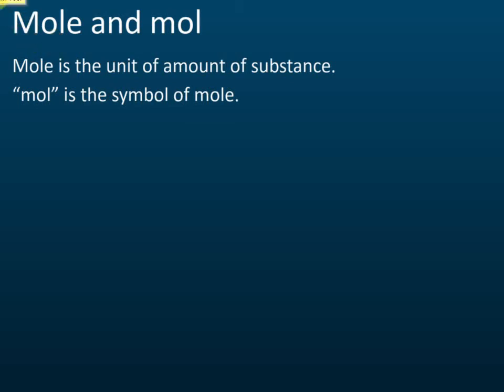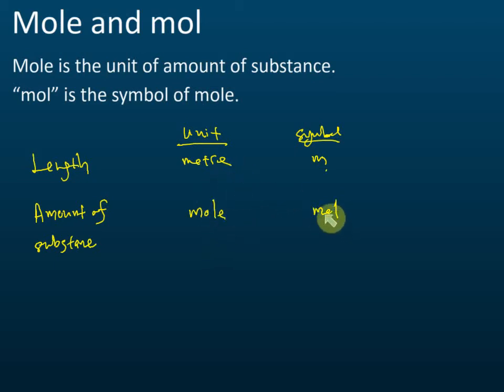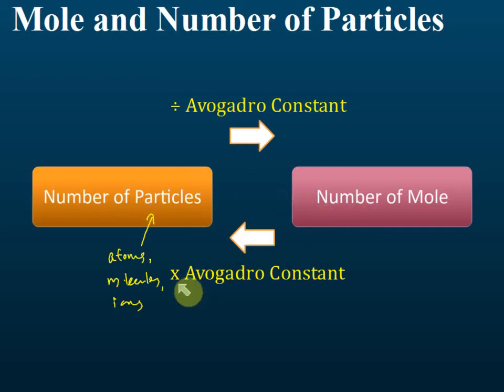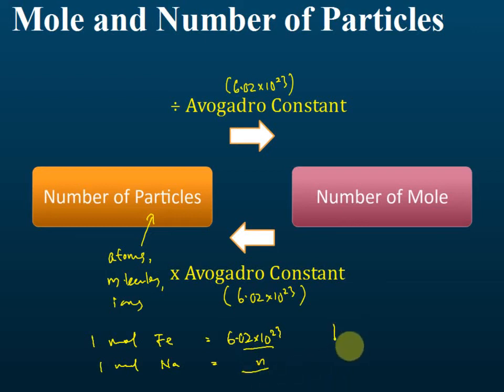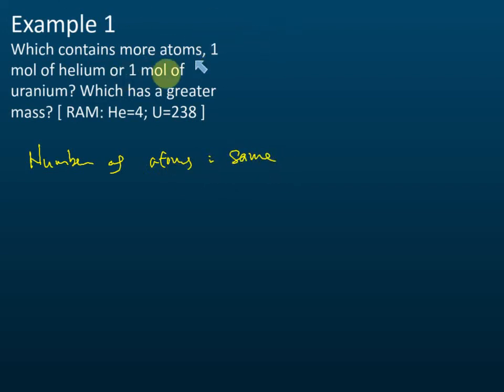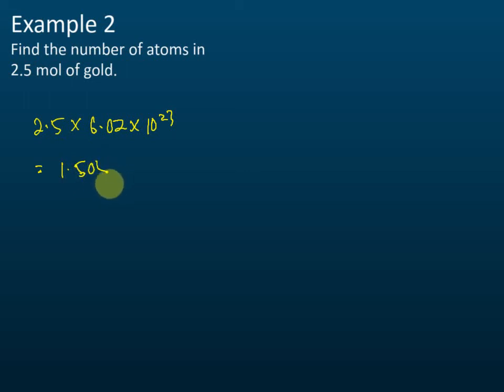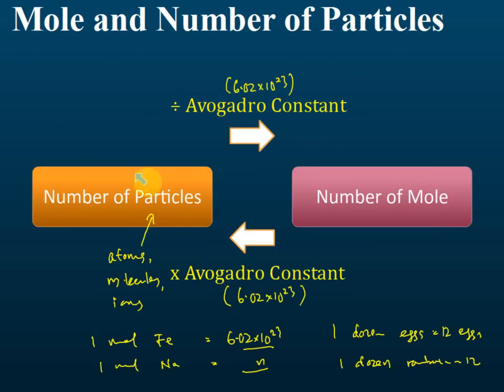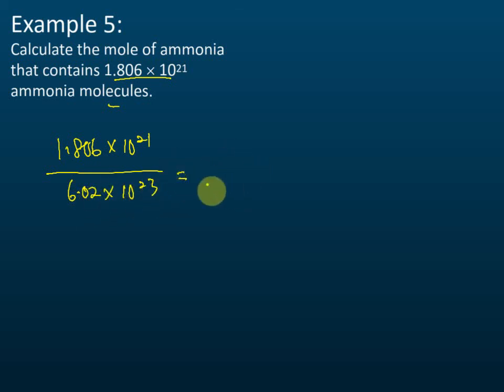Mole and Number of Particles | The Mole Concept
Mole and Number of Particles | The Mole Concept, Chemical Formula and Equation
SPM Chemistry Form 4 kssm Chapter 3